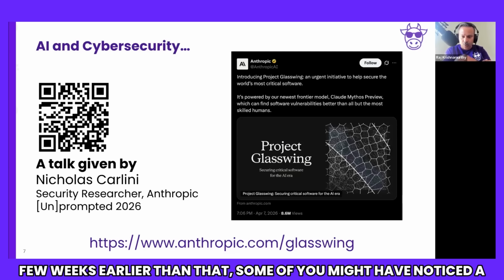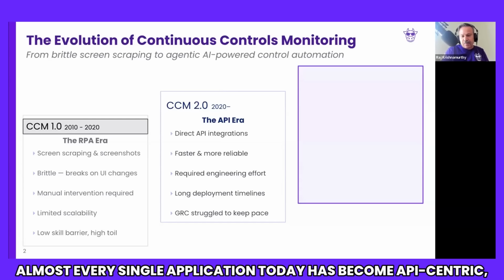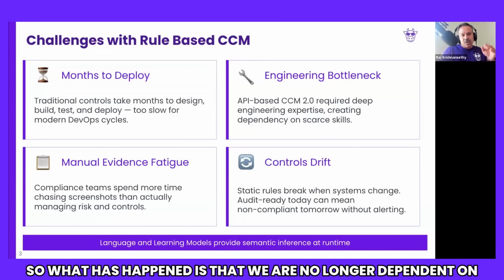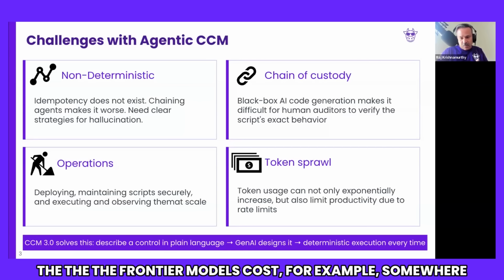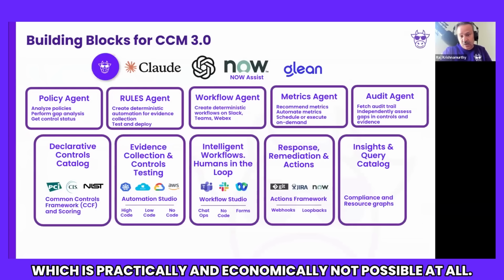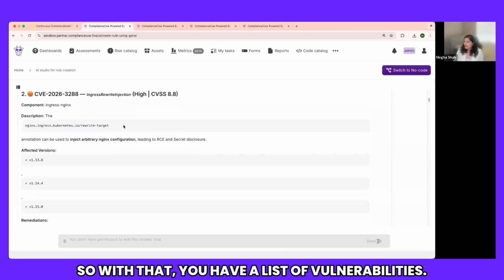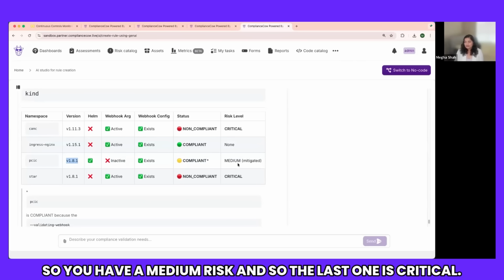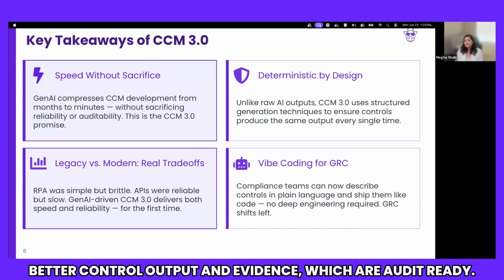[Webinar] Prompt to Production: Building Automated CCM 3.0 Controls Using GenAI | Replay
A ComplianceCow webinar, originally presented at the ServiceNow Knowledge26 show in the AI Innovation Zone, with Raj Krishnamurthy (CEO) and Megha Shah (Head of Customer Success).

This webinar covers how to use AI in Security GRC and Continuous Controls Management (CCM) while preserving deterministic, auditable production execution.

GenAI has accelerated software delivery and vulnerability discovery beyond the cadence of traditional compliance. This webinar explains why screenshot-based evidence, static API automations, and engineering-dependent control builds are no longer sufficient for highly regulated enterprises, and demonstrates how CCM 3.0 uses AI to design and test controls while preserving deterministic, auditable production execution.

THE GRC CADENCE PROBLEM - CONTINUOUS CONTROLS MANAGEMENT (CCM)
Regulated enterprises face a structural gap: first-line engineering, IT, and security teams operate at the speed of GenAI-enabled software delivery, while risk, compliance, and audit functions remain tied to slower control assessment cycles. CCM 1.0 (screenshot-based RPA) and CCM 2.0 (API-driven automation) both required engineering resources, produced static rules vulnerable to control drift, and could not scale to match modern asset complexity.

WHY AGENTS ALONE ARE NOT SUFFICIENT FOR GRC
Agents are probabilistic. In compliance workflows, chained agents compound uncertainty, create idempotency challenges, and introduce chain-of-custody risk. Production compliance workflows require auditability, observability, repeatability, and predictable outputs. Before accepting any vendor's "agentic" claim, GRC leaders should ask: what do the agents rely on, and what runtime is provided?

HOW CONTINUOUS CONTROLS MANAGEMENT (CCM) 3.0 WORKS
CCM 3.0 uses AI at the design and unit-testing stage—generating controls from plain-language intent—then deploys those controls through a deterministic, orchestrated runtime. Production execution produces consistent, auditable outputs without probabilistic agents at runtime. GRC analysts can build and modify controls without depending on engineering teams.

KUBERNETES CVE DEMO
Megha Shah demonstrates a live workflow: identify vulnerable Kubernetes clusters and namespaces from a disclosed CVE, generate a compensating control using plain-language intent, unit test the rule, assess compliance status across assets, and receive remediation recommendations—all with chain of custody preserved and without engineering involvement.

1. What is CCM 3.0, and why does it matter for GRC leaders and CISOs in 2026?
2. How does GenAI change cybersecurity risk, compliance, and audit readiness?
3. Why are traditional evidence collection workflows too slow for modern software delivery?
4. How can regulated enterprises use AI for GRC without relying on probabilistic agents in production?
5. How can compliance teams preserve chain of custody when using AI-assisted automation?
6. How can GRC teams respond to zero-day or newly disclosed Kubernetes vulnerabilities at scale?
7. What should enterprises ask vendors before accepting an agentic compliance automation claim?

KEY TAKEAWAYS
1. CCM 3.0 separates AI-assisted control design from deterministic production execution—GRC teams get speed without sacrificing auditability.
2. Control intent replaces rule writing: analysts describe what a control should detect; the system generates and tests the rule.
3. Probabilistic agents are appropriate for design and testing, not for production compliance workflows that require repeatability and evidence fidelity.
4. GRC teams can assess and respond to newly disclosed vulnerabilities—including Kubernetes CVEs—without waiting for engineering resource availability.
5. The move toward declarative GRC means describing the desired control state and reconciling it against actual asset state, at enterprise scale.

INTENDED AUDIENCE
This webinar is produced for GRC leaders, CISOs, cybersecurity risk and compliance teams, internal auditors, and security operations professionals working in highly regulated Fortune 5000 enterprises in North America. It is relevant to any organization operating under frameworks that require continuous evidence collection, control testing, and audit-ready documentation at enterprise scale.

Original session: ServiceNow Knowledge26 AI Innovation Zone